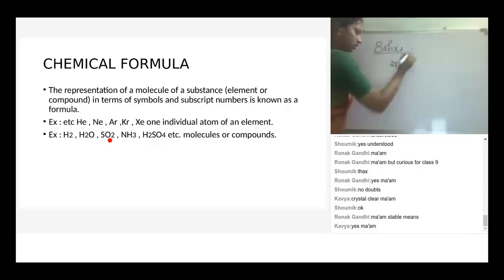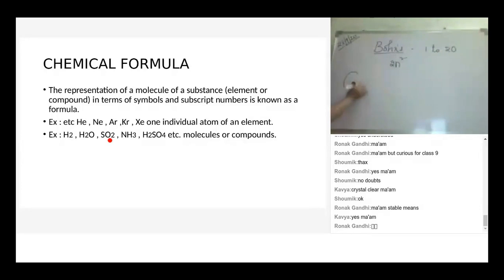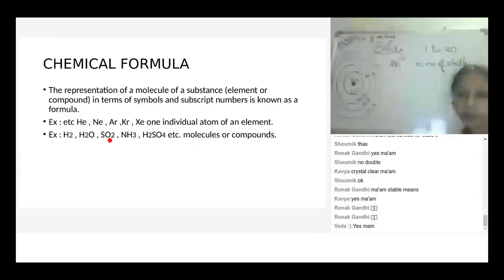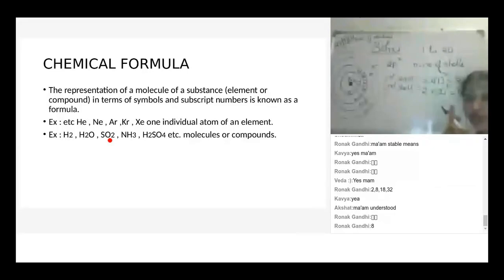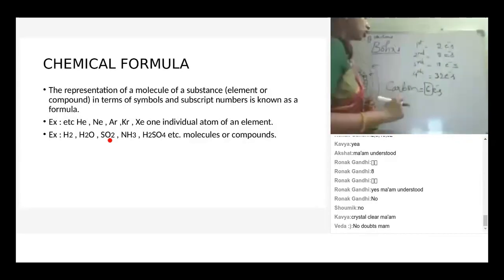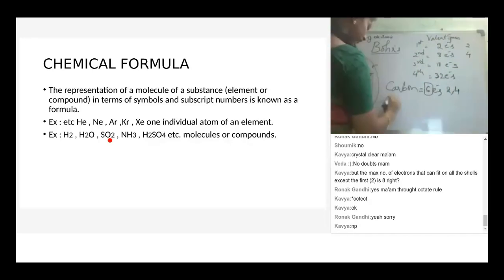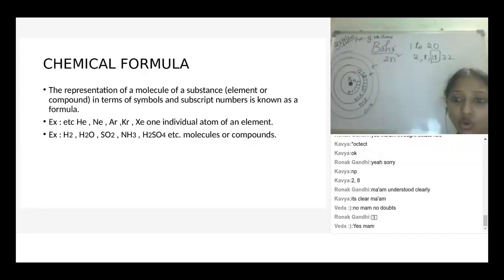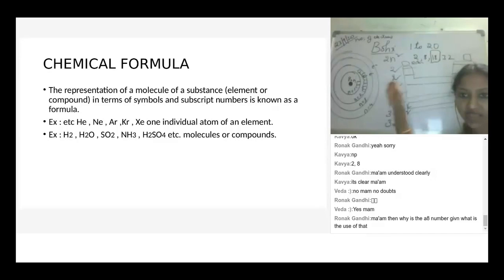Electronic Configuration | ABC of Chemistry | Class 8 | UPrep | IIT JEE/NEET/NTSE/NSO